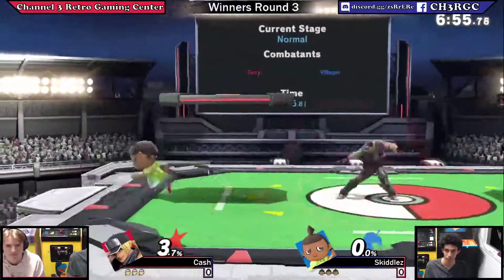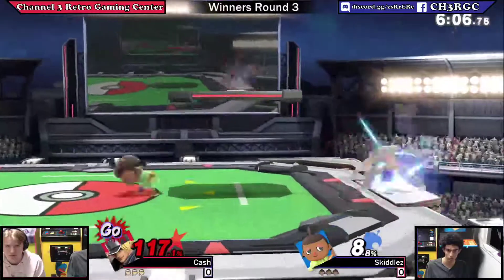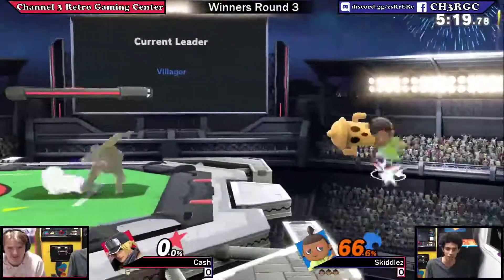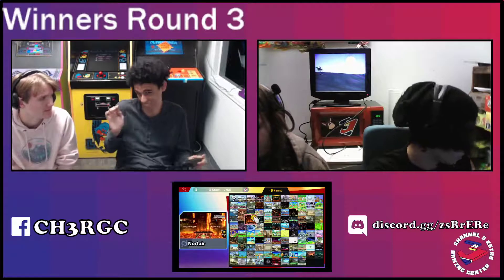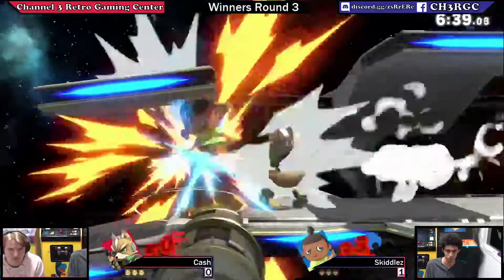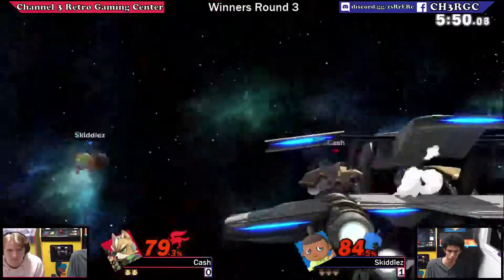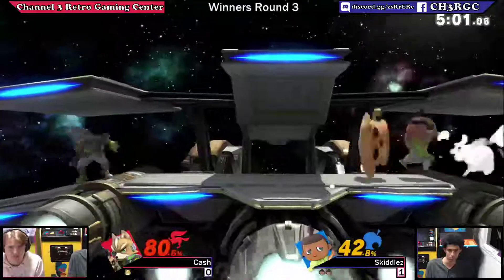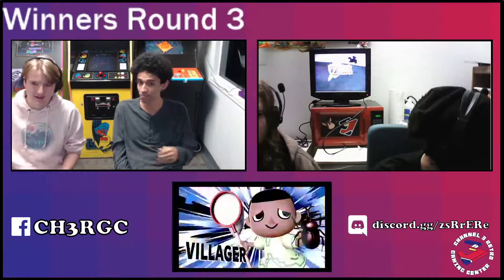Channel 3 RGC - Cash(Terry) vs. Skiddlez(Villager) - Winners Round 3 11/12